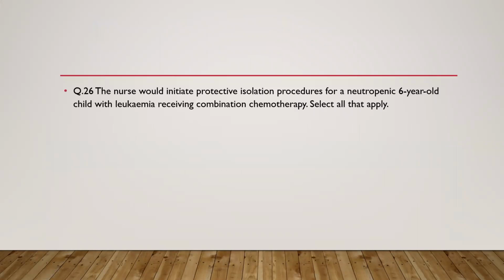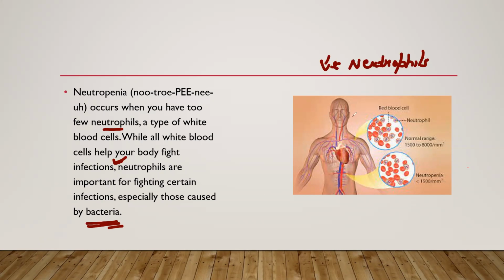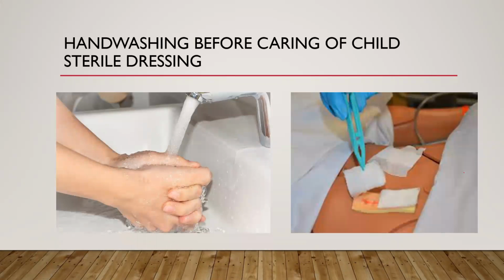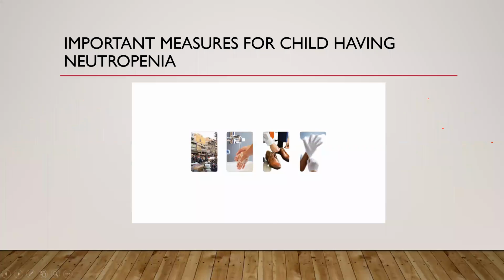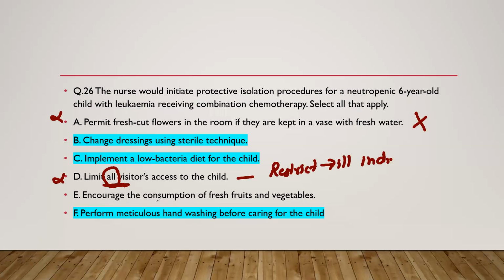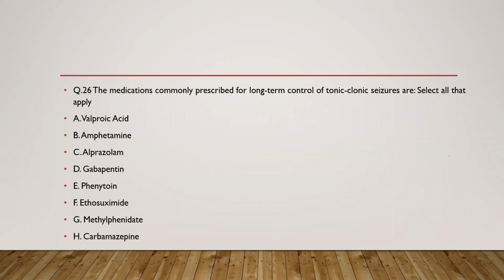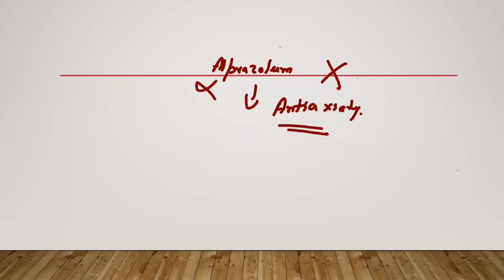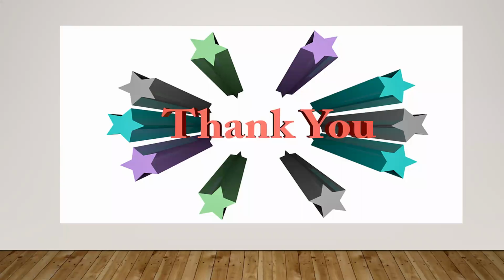Next Gen Nclex Practice Questions - Nclex Next Generation NEW NGN Sample Questions 2023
Welcome to our YouTube video featuring Next Gen NCLEX practice questions. In this video, we will provide you with a valuable resource for preparing for the NCLEX Next Generation (NGN) exam. We have curated a selection of NEW NGN sample questions for 2023 to help you familiarize yourself with the updated format.

The NGN has introduced significant changes to the NCLEX exam, focusing on evaluating a nurse's clinical judgment and critical thinking skills. By practicing with these Next Gen NCLEX sample questions, you can enhance your ability to analyze complex scenarios and make sound decisions in a healthcare setting.

Our video will present you with a variety of practice questions specifically designed for the NGN. These questions cover a range of topics and test your knowledge across different nursing disciplines. By engaging with these Next Generation NCLEX practice questions, you can gain confidence and improve your readiness for the exam.
Get ready to elevate your nursing career with our comprehensive Next Gen NCLEX practice questions.

Next Generation Nclex-SATA NCLEX Questio